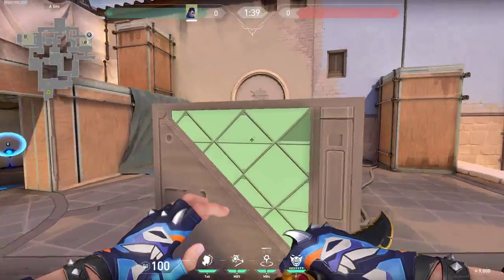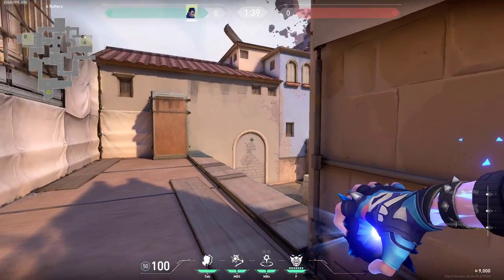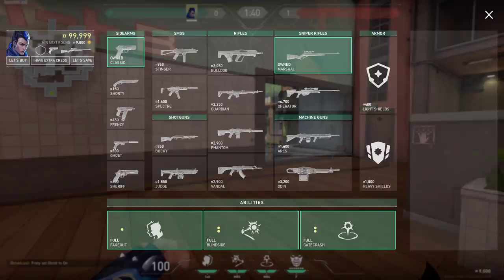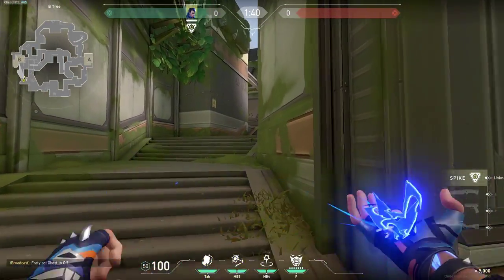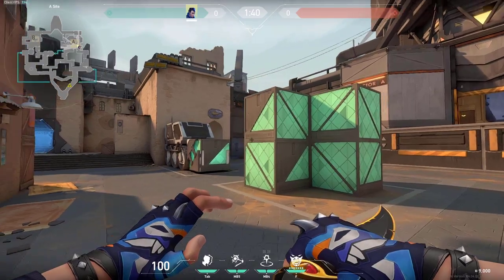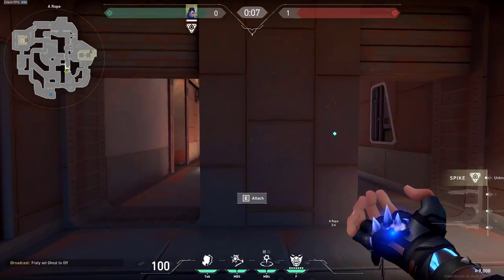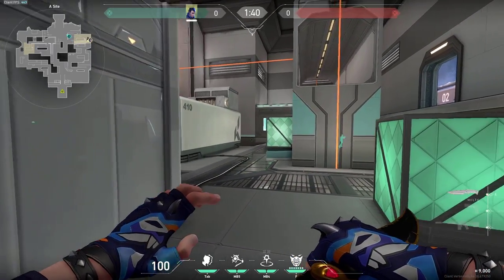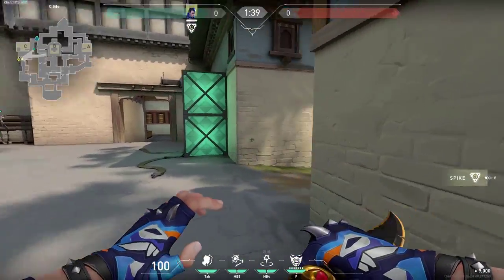Valorant Yoru Every Map 2022 Lineups- Updated All Maps Must Know Tips And Tricks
00:00 Ascent
8:11 Split
14:42 Fracture
23:11 Bind
30:40 Breeze
35:21 IceBox
41:52 Haven

EXTRATAGS